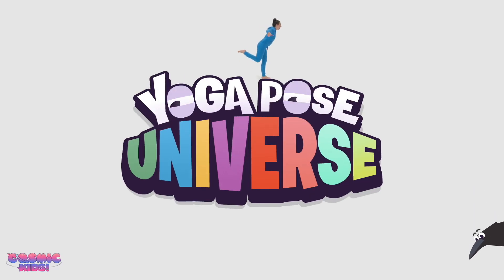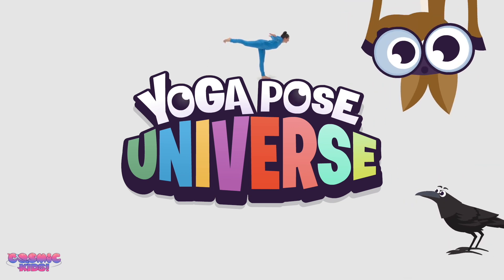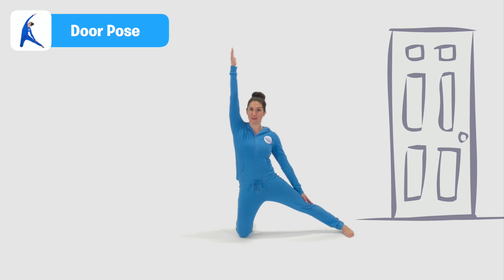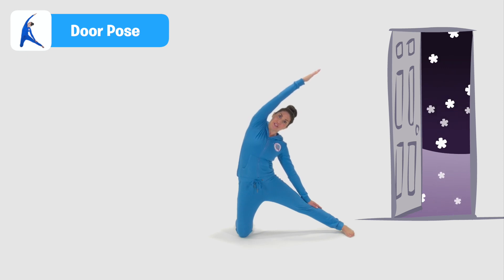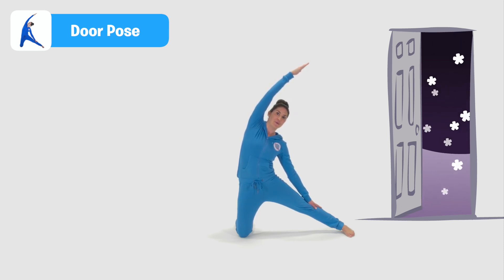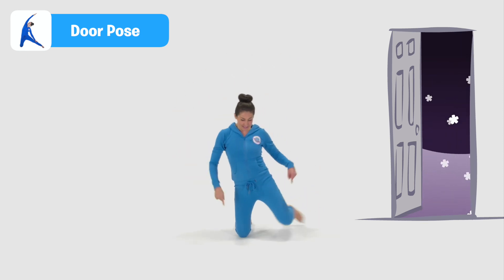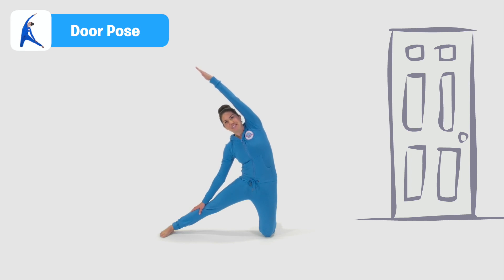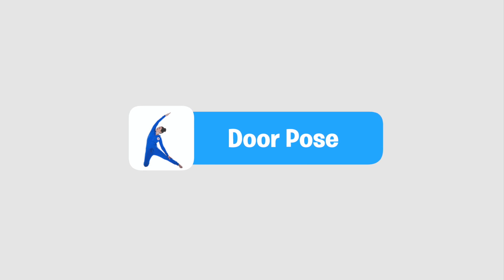Door Pose | Yoga Pose Universe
Join Jaime as we learn Door Pose  - a side-stretch which is a great way to start the day, and brilliant if you do sports!
This pose is Parighasana or Gate Pose in adult yoga.